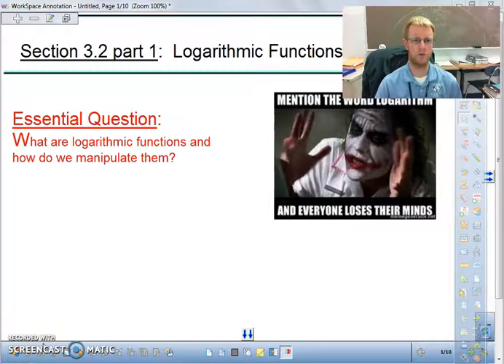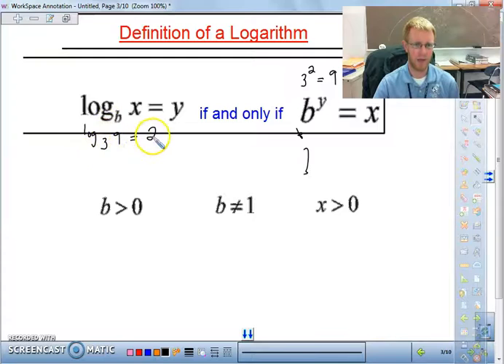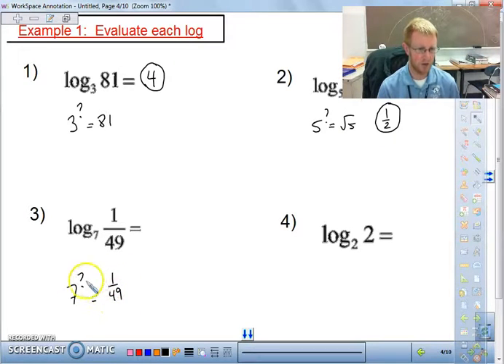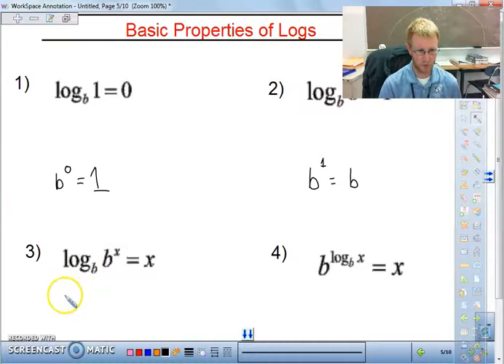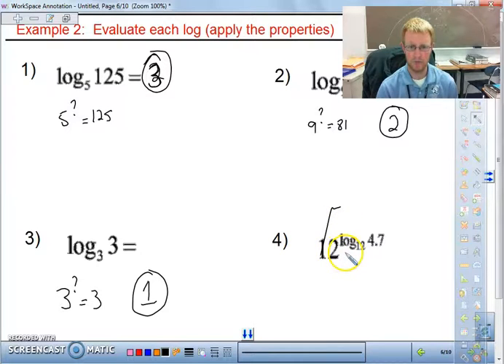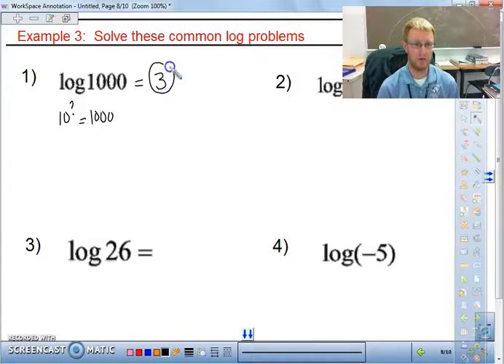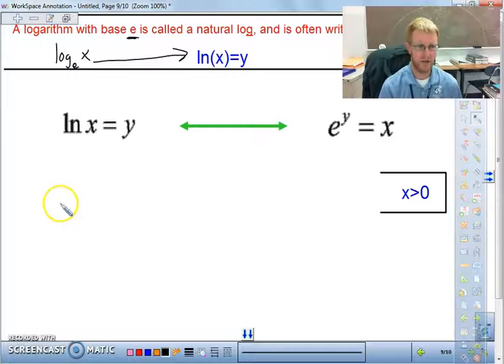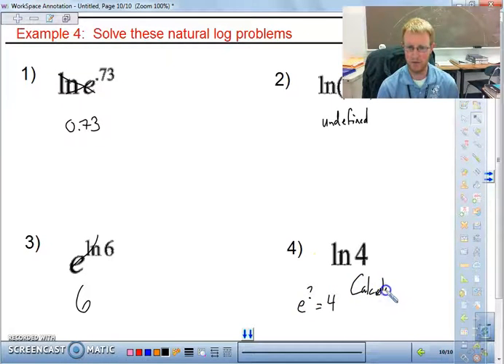PreCalc 3.2 Part 1